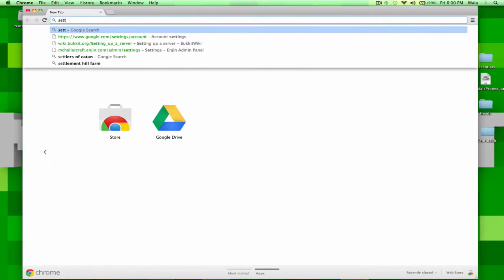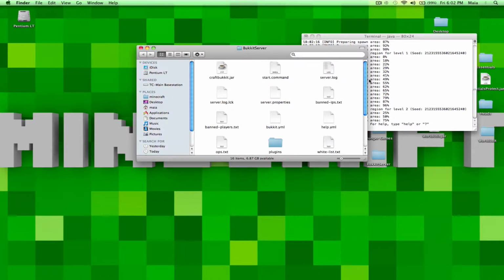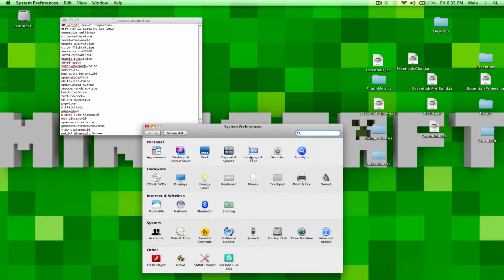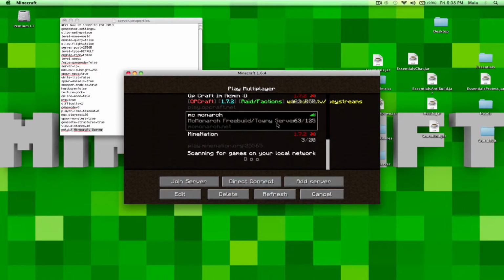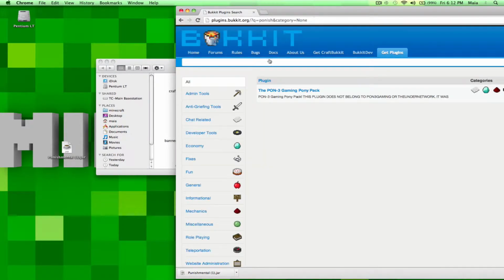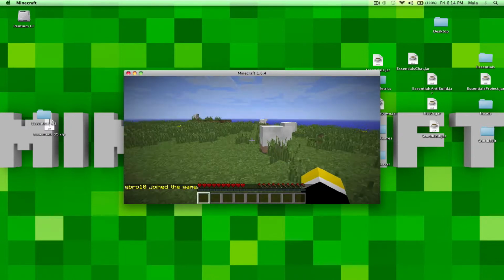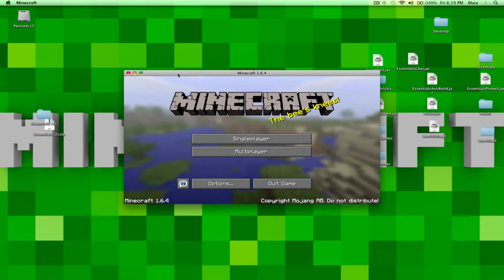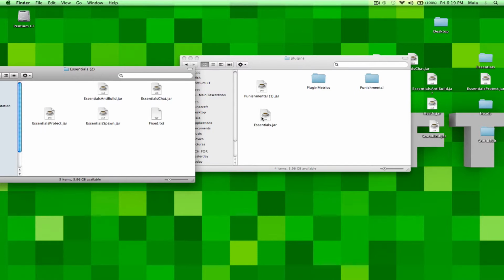Minecraft how to make and a bukkit server & download plugins [EASYIST WAY] No PortForwarding-gbro10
How to Make a Bukkitserver And Download Plugins MAC 1.6.4 I Hope ya like it and it Helps!